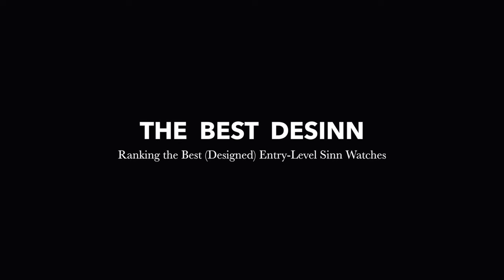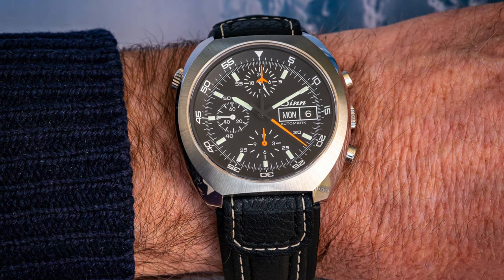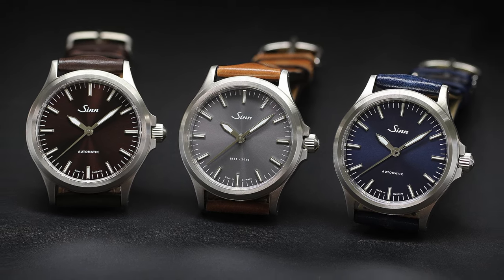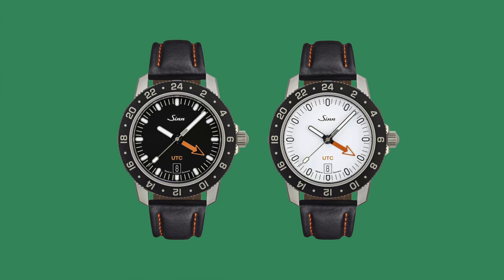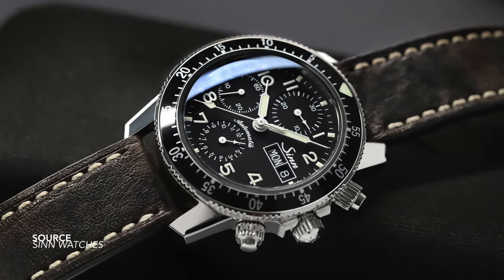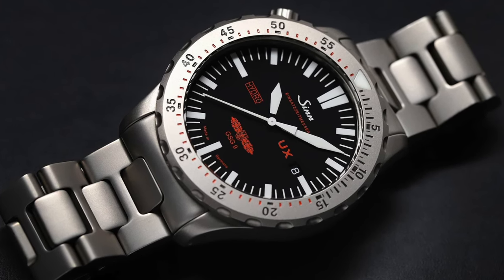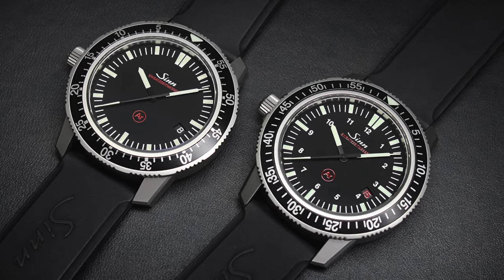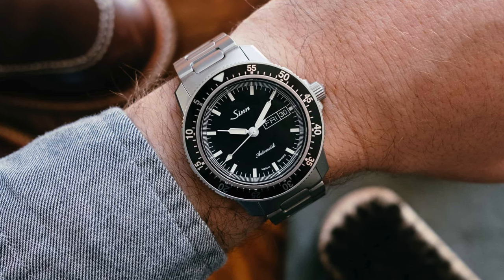What Are The Best Designed Entry-Level SINN Watches? (UTC, U50, 556i)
A Discussion around Sinn watches and the Best Entry-Level / Popular models. The brand has some of the most distinctive and diverse designs in the watch industry but manages to keep them related by incorporating Matte Finishes, High Contrast and Minimal Text. They are some of the best valued and designed professional watches in the world that all follow a "No Nonsense" approach (ideal for newcomers or enthusiasts).

Intro 0:00
Sinn 556 2:26
Sinn 104 3:45
Sinn 105 UTC 4:34
Sinn 356 5:23
Sinn 103 6:01
Sinn U1 6:42
Sinn UX 7:17
Sinn U50 7:59
Sinn EZM 3F 8:59
Top 5 Best Entry Level Sinn Watches 9:52